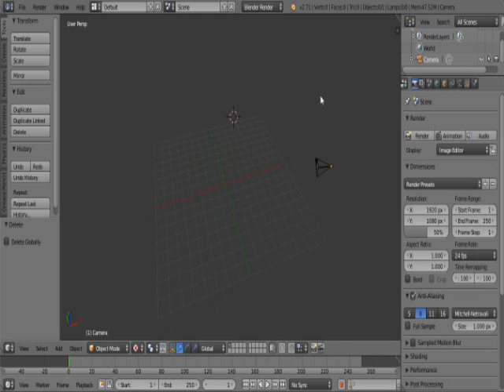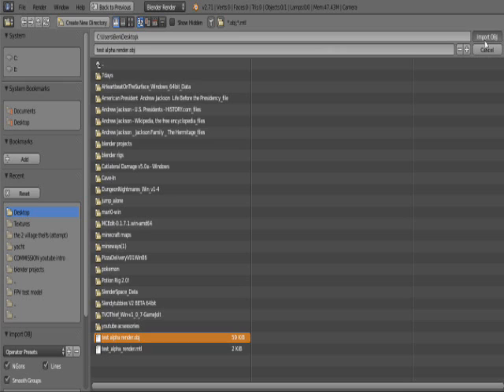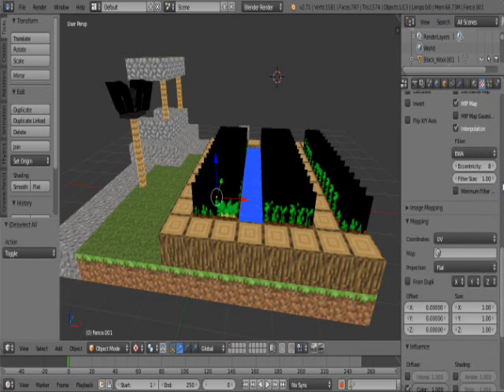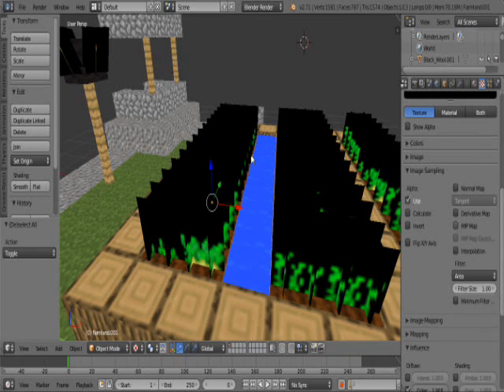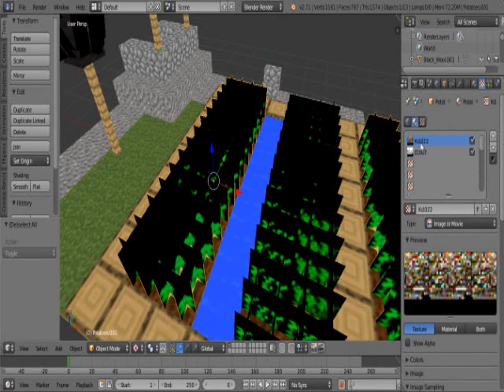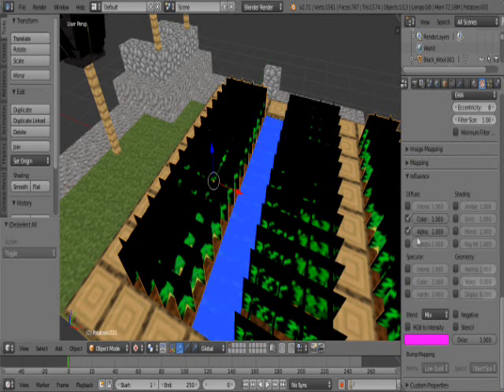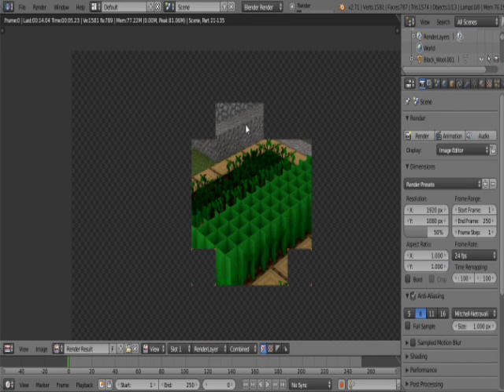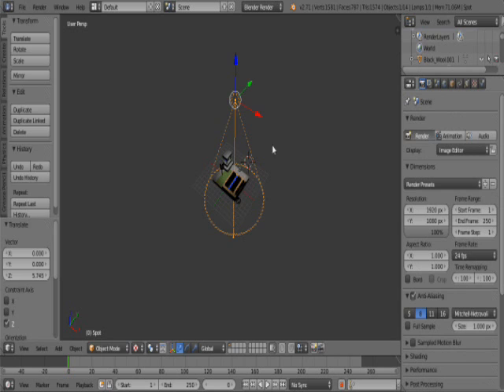mineways texture issues solution! (minecraft world importer)